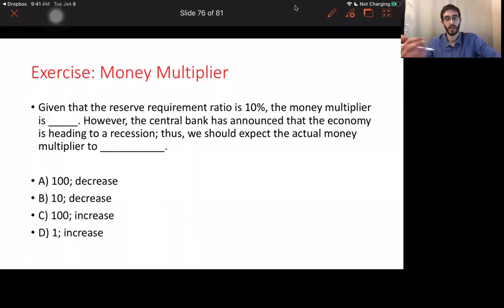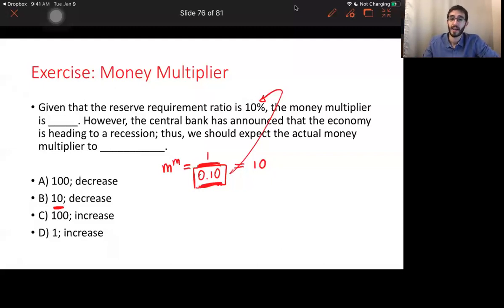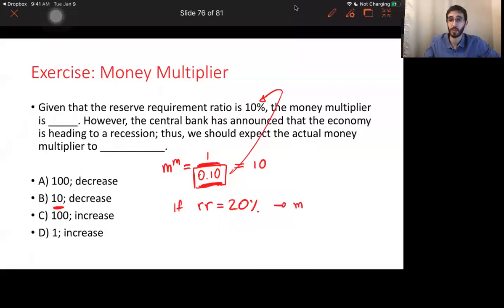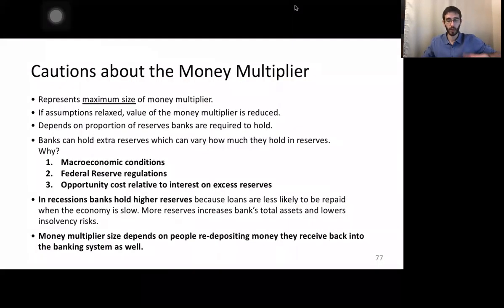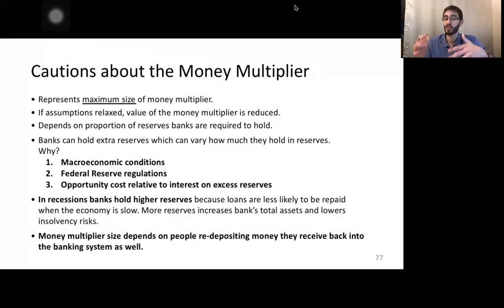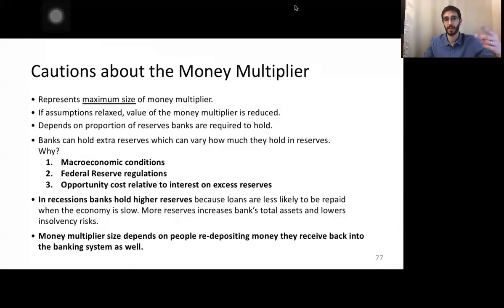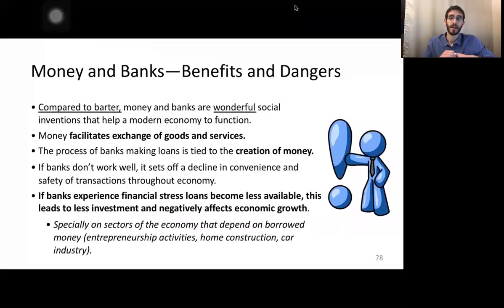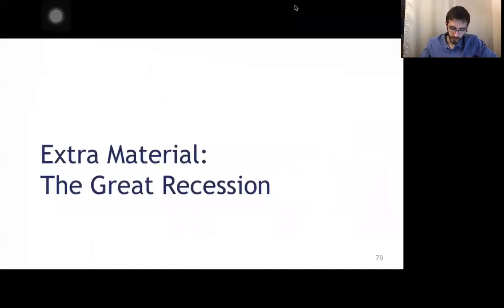Money and Banking, Part 8: Further Understanding the Money Multiplier and Chapter Conclusion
In this video we will continue our discussion of the chapter on Money and Banking. This video will help you further understand the money multiplier and conclude the chapter.